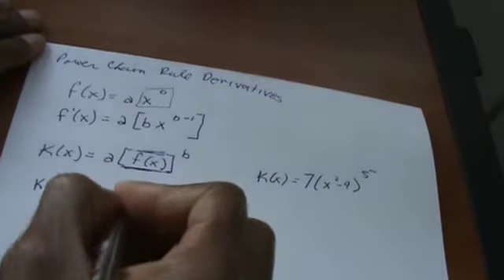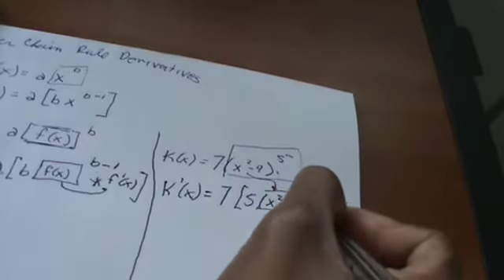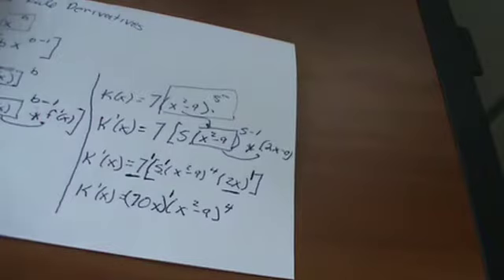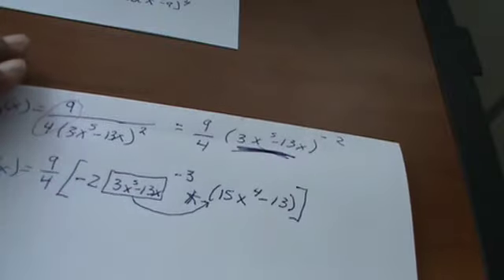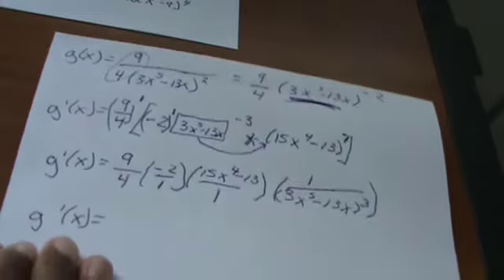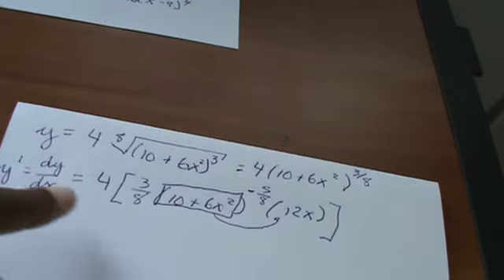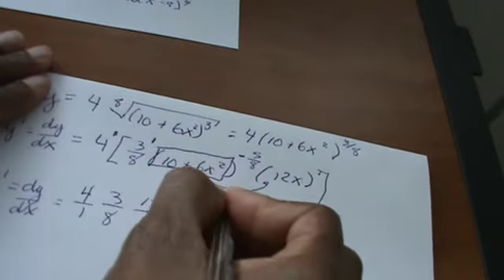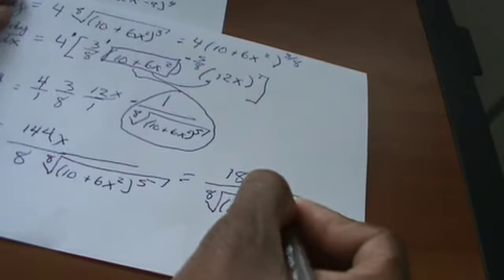Vid 22 Power Chain Rule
At 1:43, I meant to read "(x^2-9)" aloud 5 times (not 4).